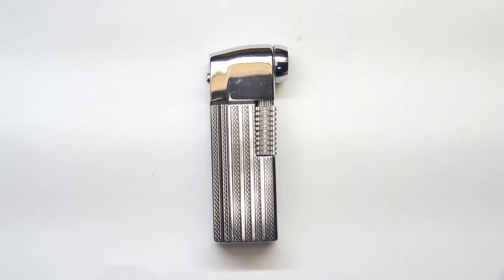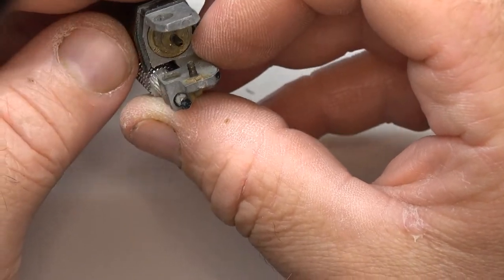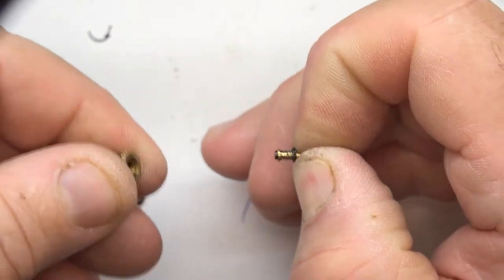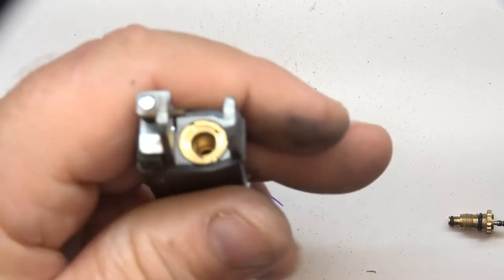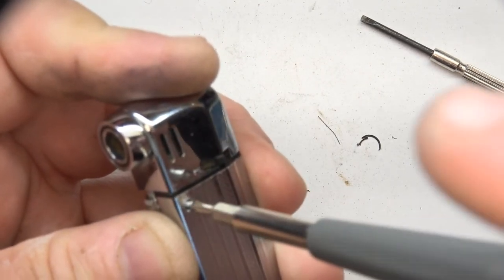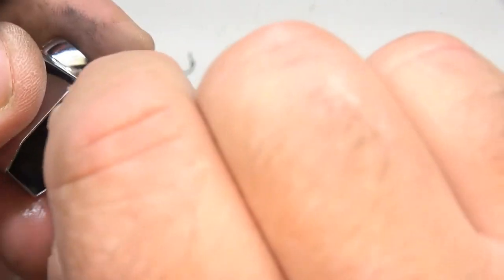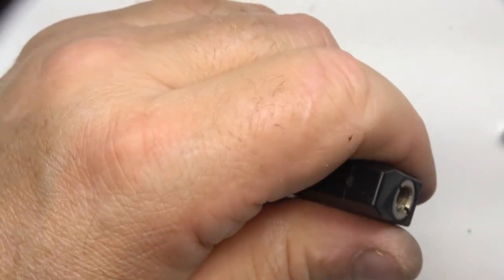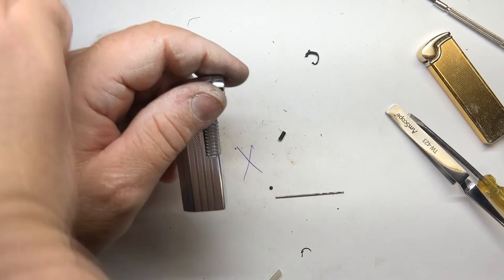Firebird Pipette Pipe Lighter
This sample was basically brand new with case and paperwork.
Even though it worked and didnt seem to leak I went throught it
to make sure and install new seals where needed to make sure it
didnt develop a leak anytime soon.